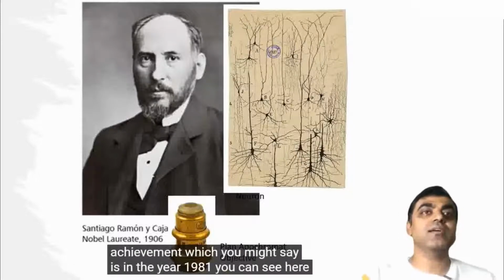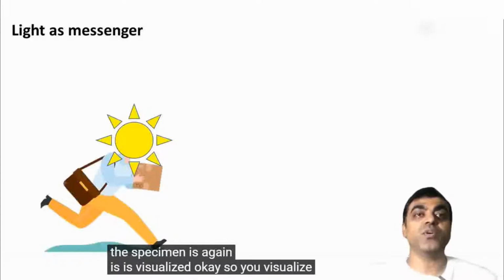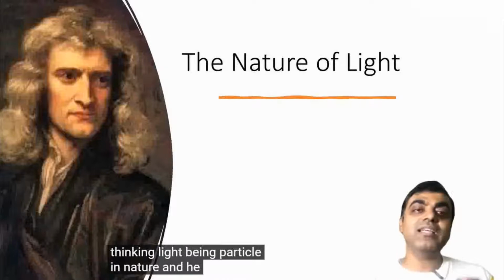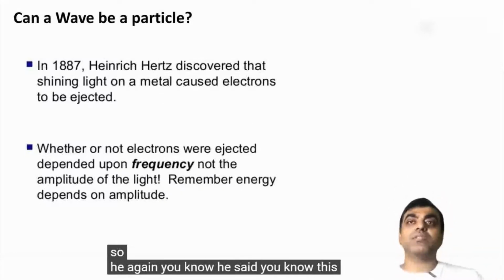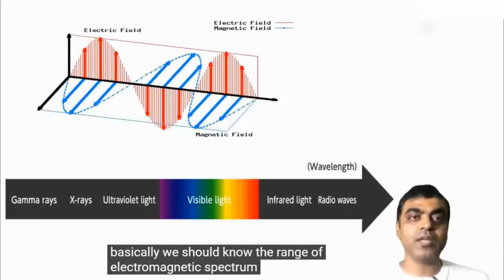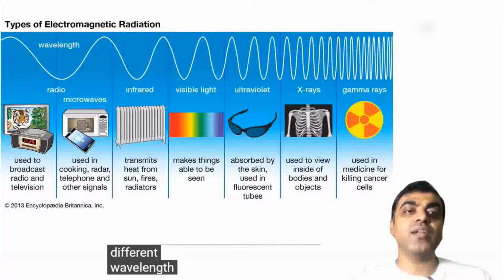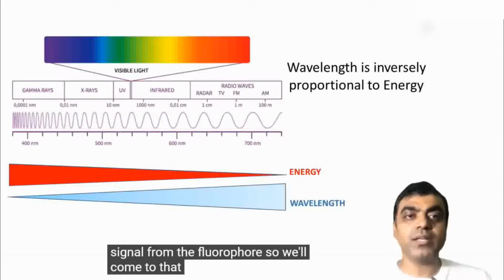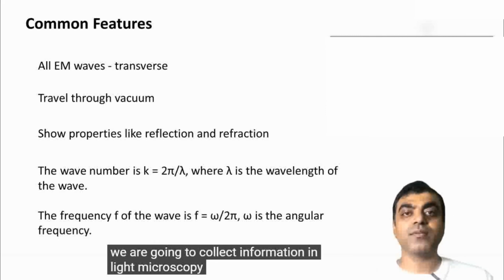lecture 1: Nature of light